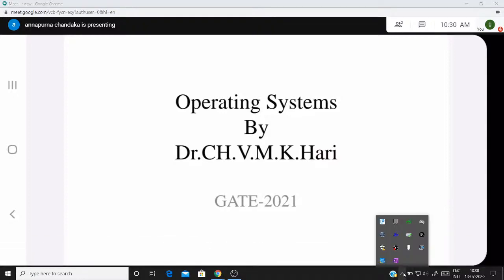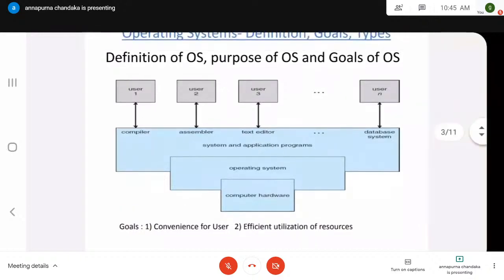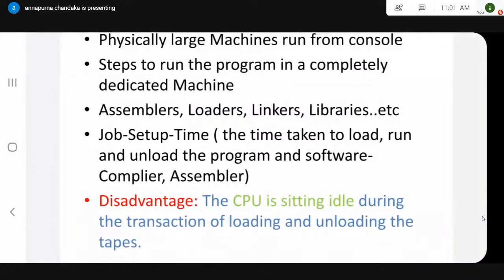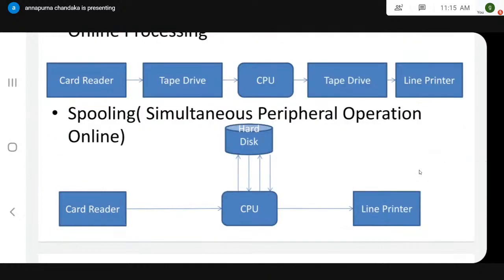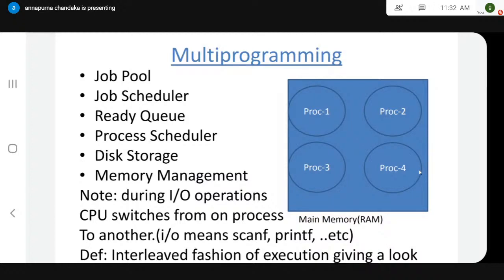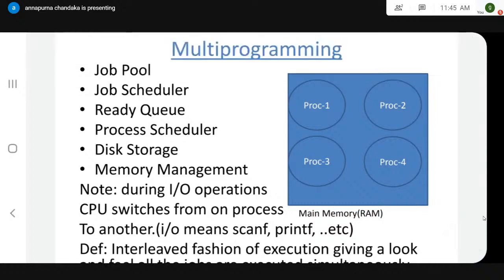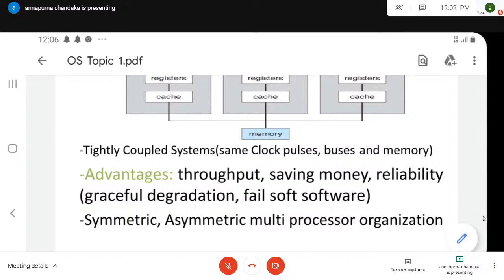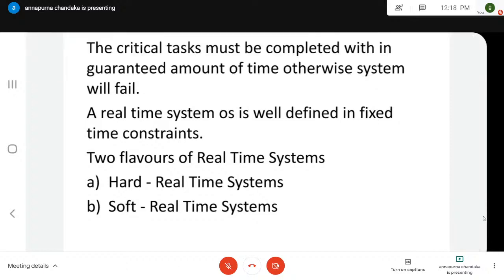GATE Class on Operating Systems Day 1